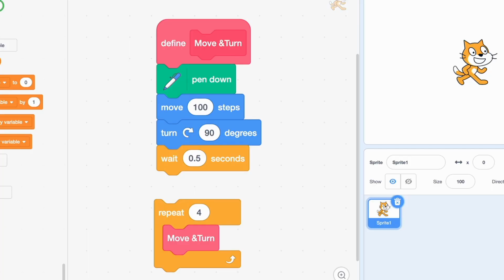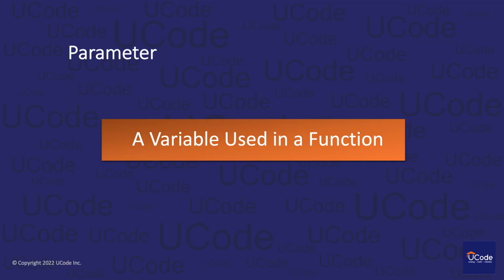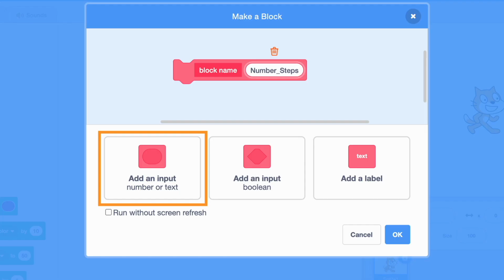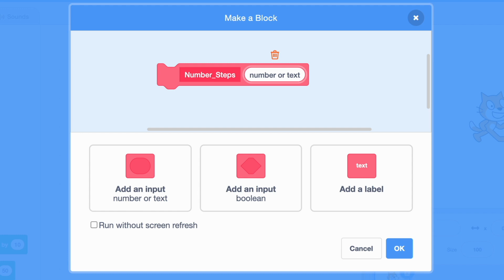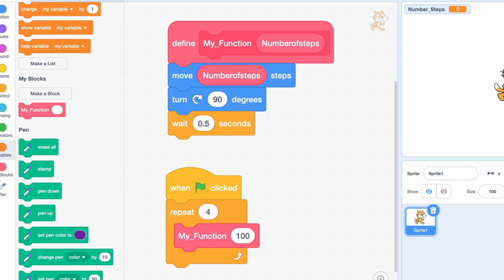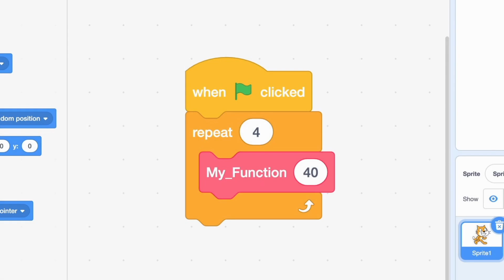Unit 12 Using Parameters in Scratch